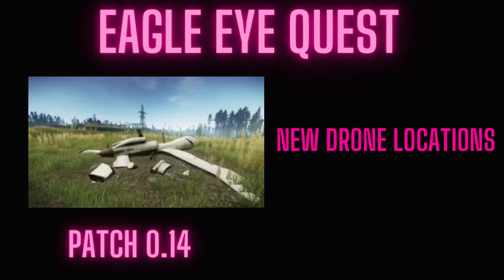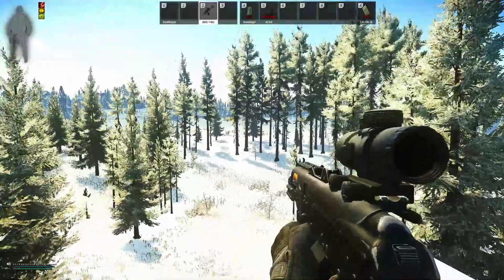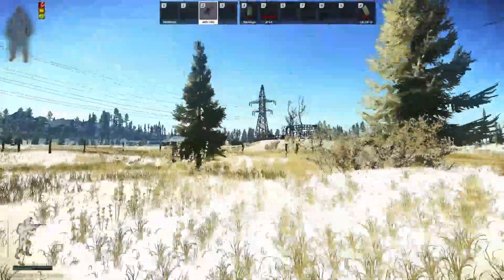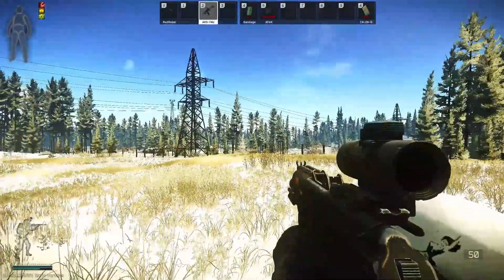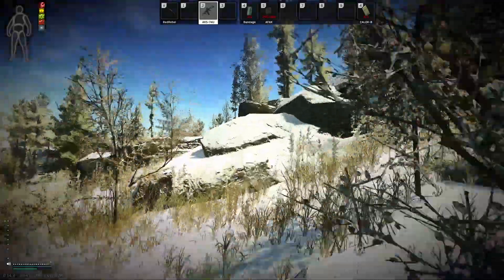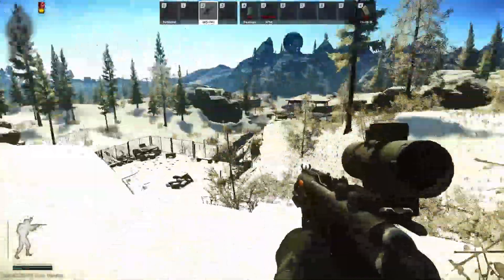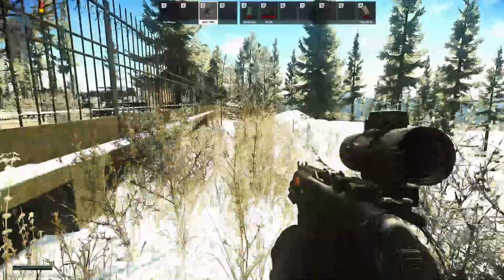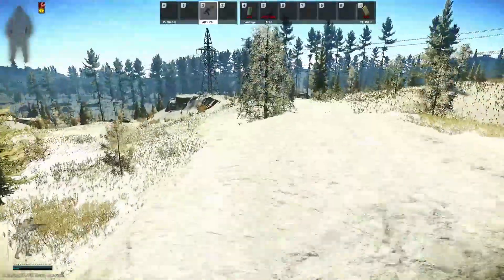Eagle Eye Quest - Drone locations on Shoreline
Welcome to a quick guide on the Tarkov Quest Eagle Eye, Which is a Peace Keeper quest on the Shoreline Map. For this Quest, the drones you need to locate have been moved in Patch 0.14 and this video will help you locate them.